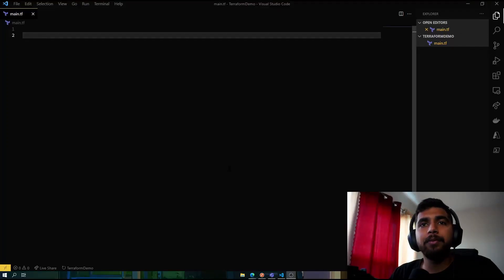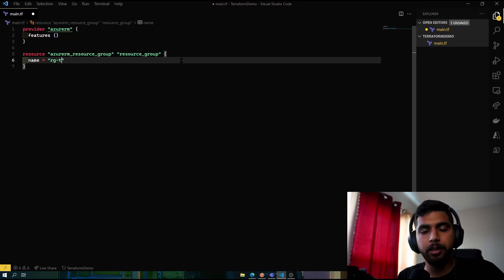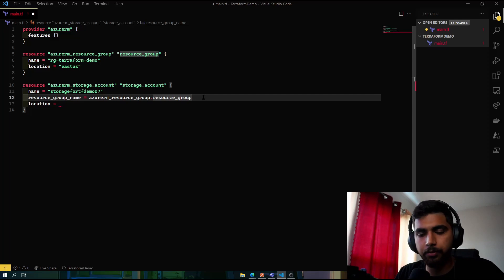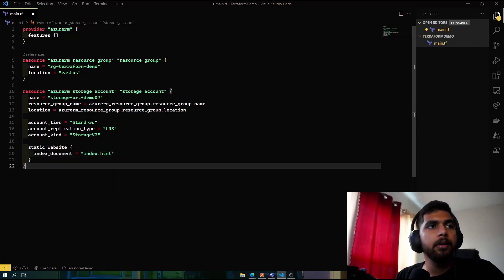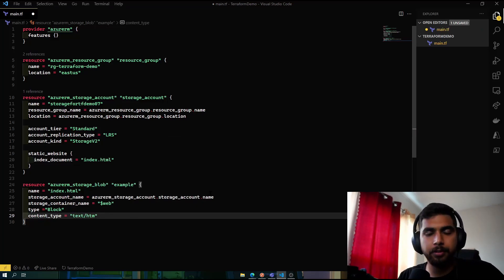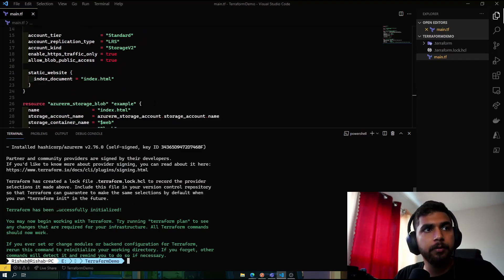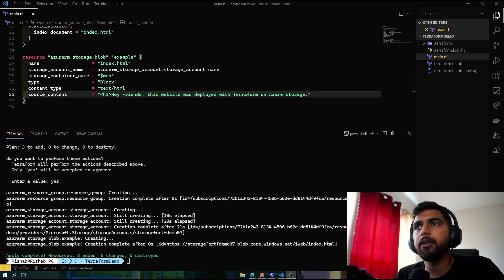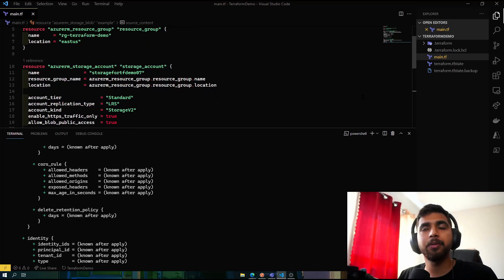Deploying static website to Azure Storage with Terraform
Hey Friends, today we will be deploying a static site to Azure Storage with help of Terraform, which is an Infrastructure as Code tool.